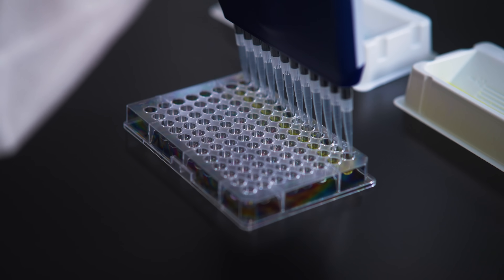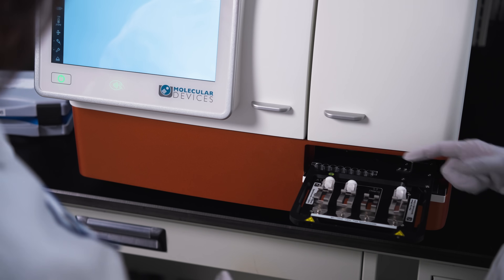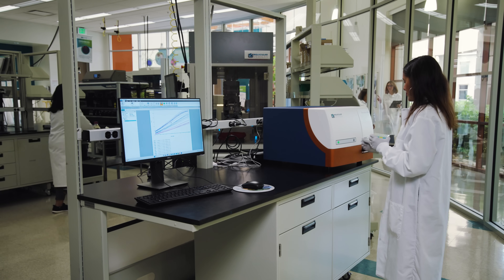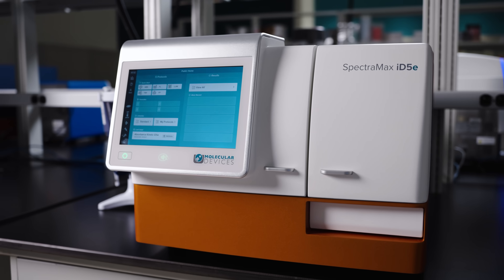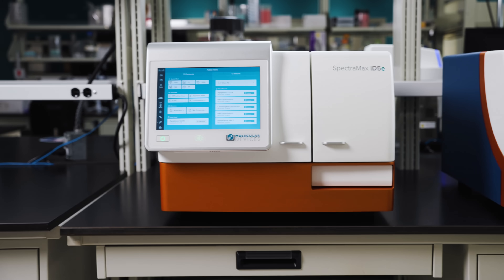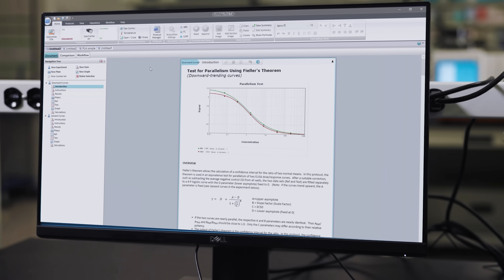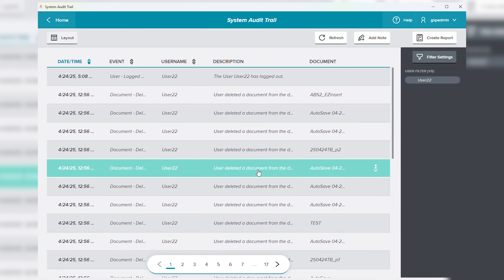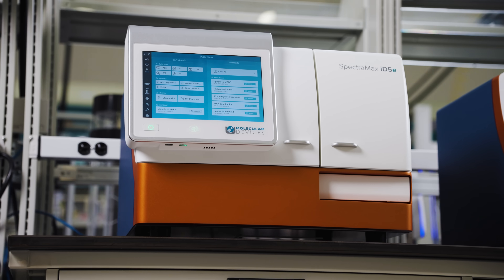Introducing the NEW SpectraMax iD3s and iD5e Multi-Mode Microplate Readers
The SpectraMax® iD3s and iD5e Multi-Mode Microplate Readers deliver flexible, scalable solutions for absorbance, fluorescence, and luminescence assays—with advanced capabilities for evolving research needs. The iD3s offers a streamlined, affordable platform with a tunable monochromator and temperature control, while the iD5e adds enhanced detection modes including time-resolved fluorescence (TRF) and tunable fluorescence polarization (FP) and can be expanded to include TR-FRET, HTRF, BRET and western blot. Both readers support onboard fluidic addition with optional dual injectors. For live-cell assays and microbial growth experiments, environmental for CO₂/O₂ regulation and advanced shaking are available to maintain ideal growth conditions. Data acquisition and analysis are driven by SoftMax® Pro Software—the most cited microplate reader software in the industry.